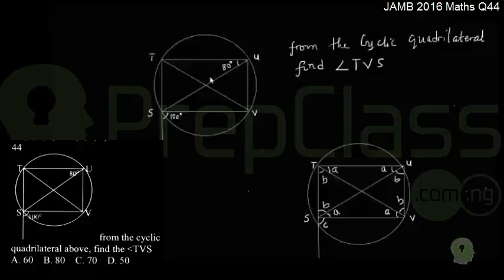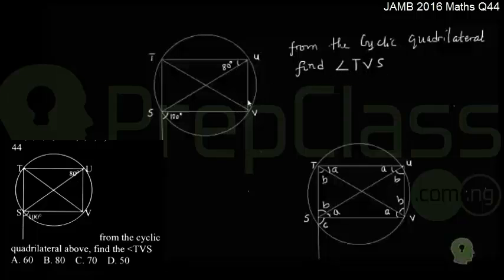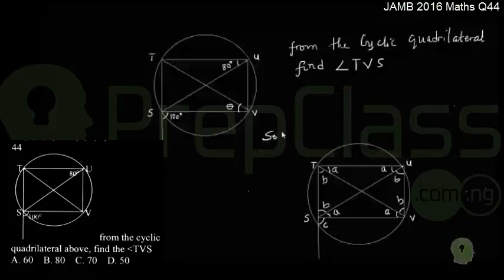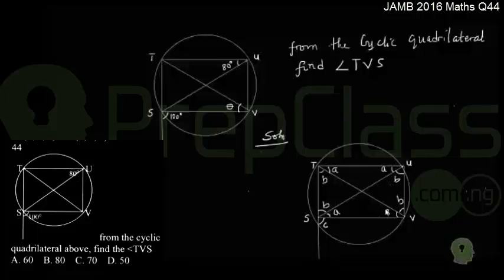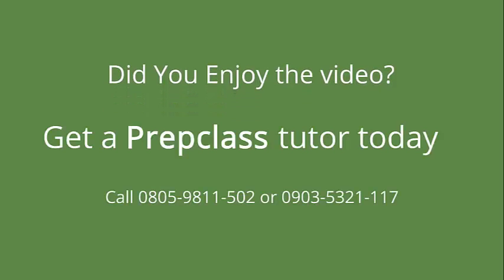Circle Geometry (Cyclic Quadrilaterals) - JAMB 2016 MATHS Question 44